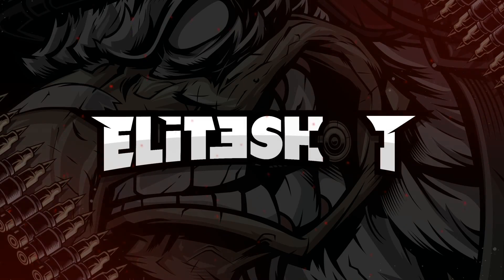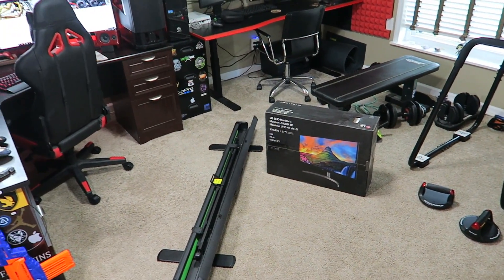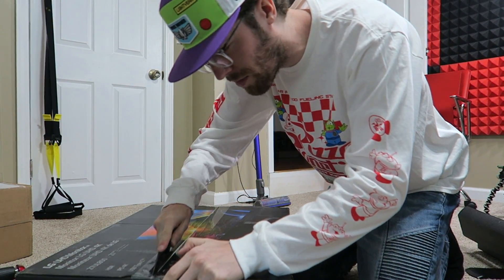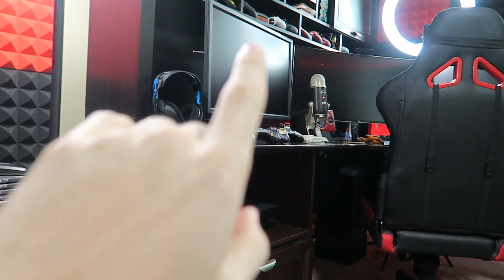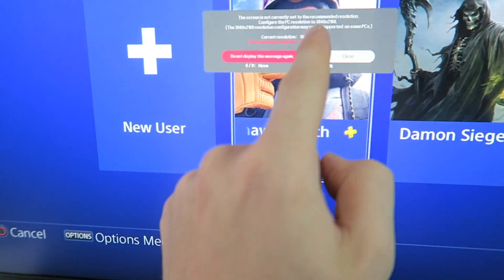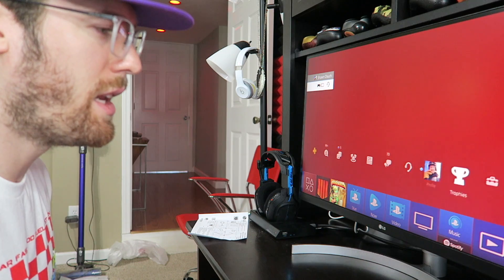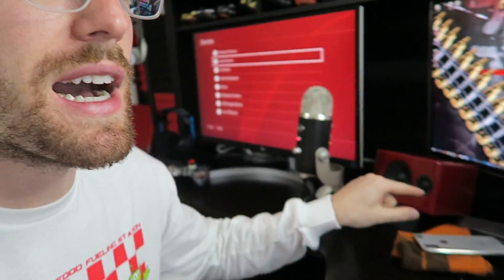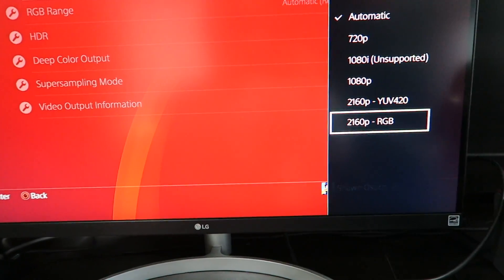PLAYING CALL OF DUTY IN 4K! 😍 New Monitor Setup & Test | PS4 Pro Gameplay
New 4k LG UHD Gaming Monitor setup & test! 👍
LG 27UL850 Monitor

My Battle-Hardened Controller!

1,000,000 Shirt Now Available!

My New Gaming Chair!

▼ GAMING ESSENTIALS! ▼

Use SCUF code ELITESHOT to save!

Use NETDUMA code ELITESHOT to save!

Use GamerGrip code ELITE to save!